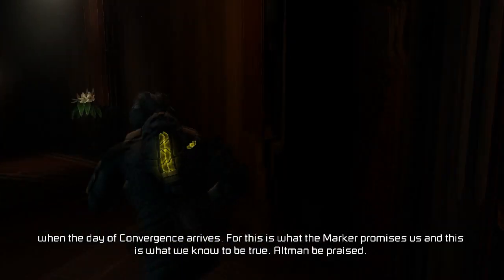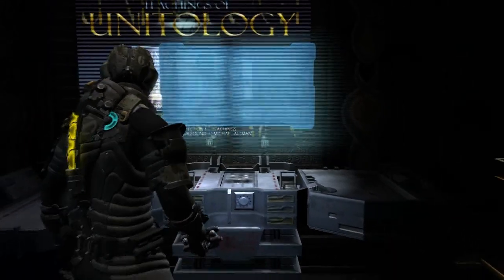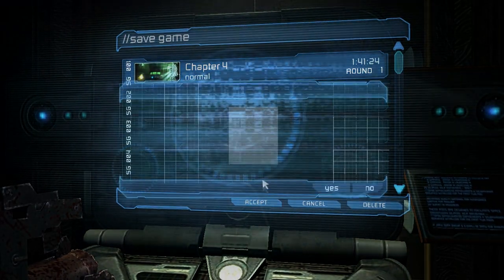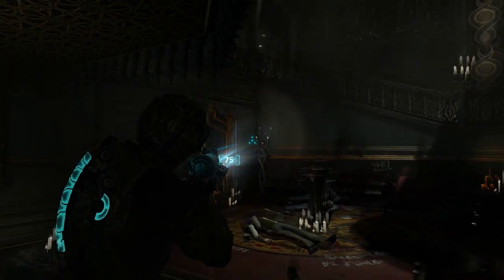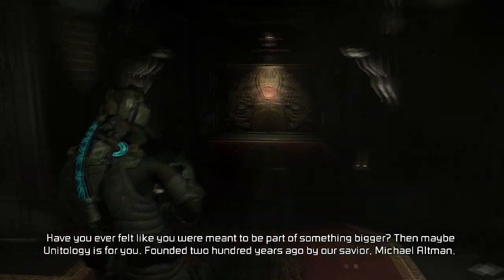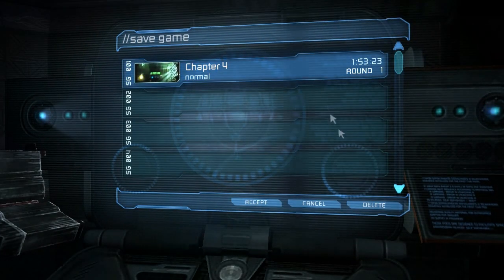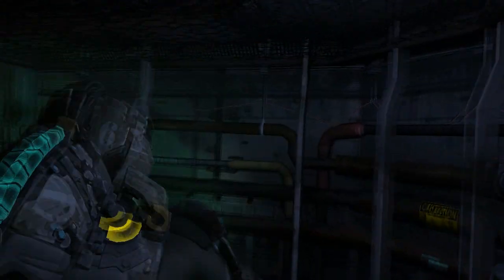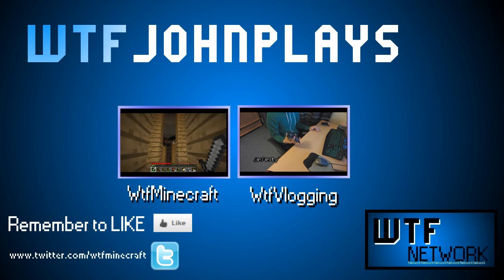John Plays: Dead Space 2 // Part 10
Part 10 of the horror filled Dead Space 2 series
Other channels: